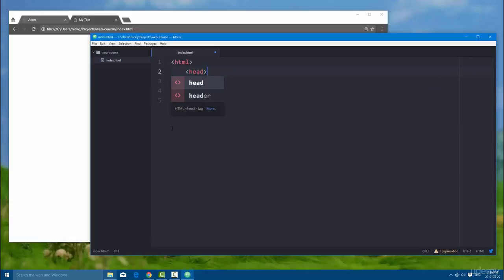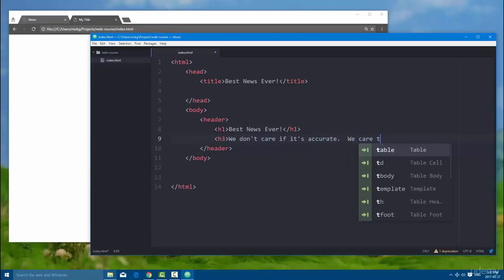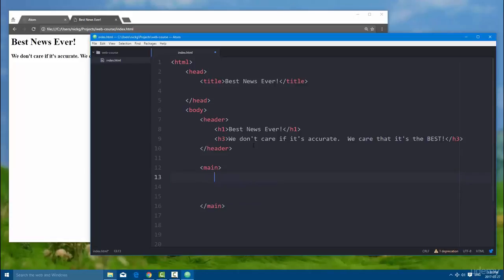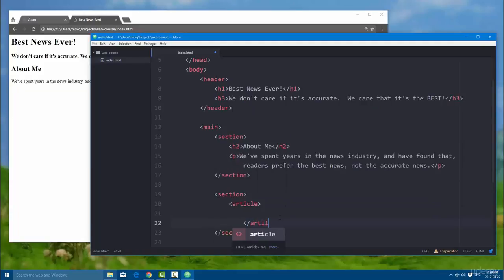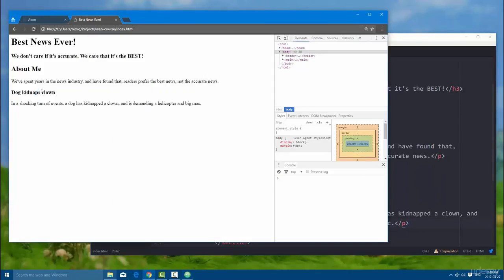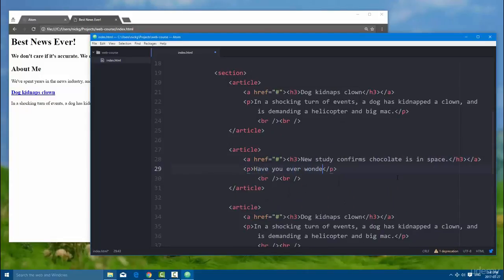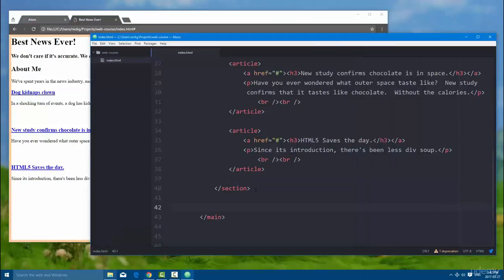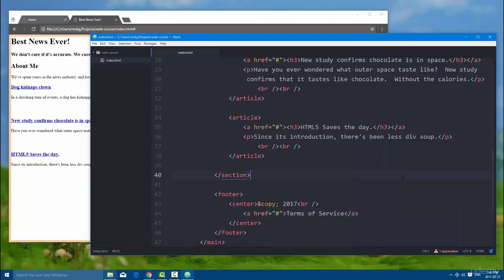2 9 HTML recap simple text site